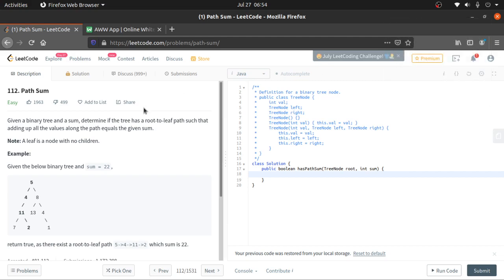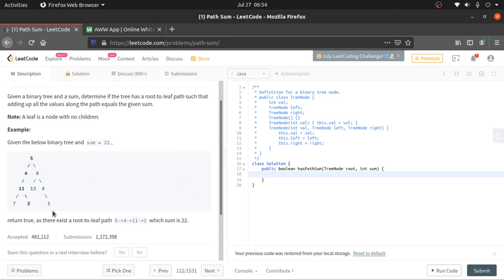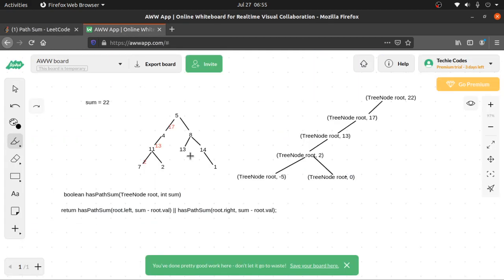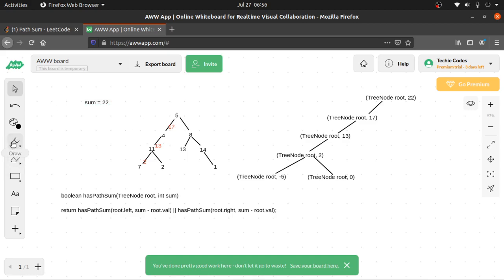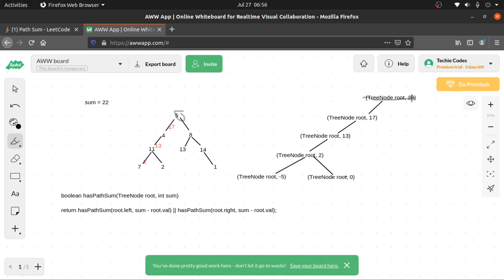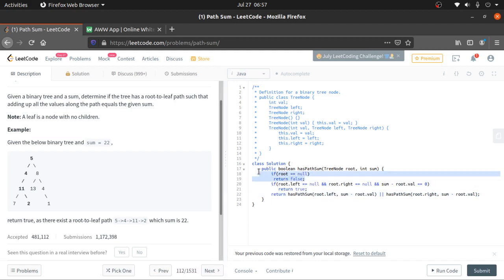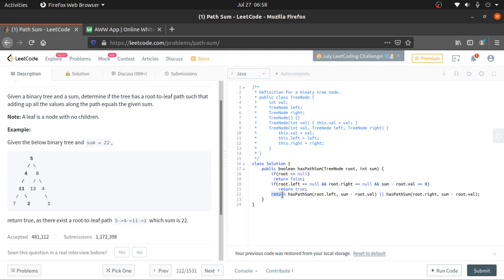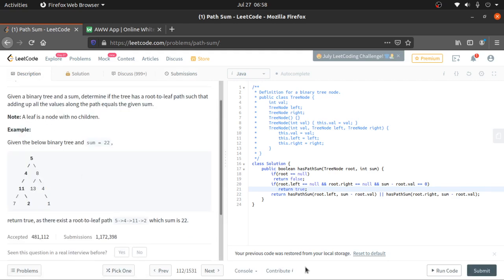Path Sum | Microsoft Linkedin Google interview question | Leetcode 112